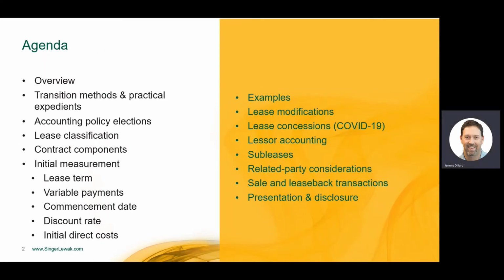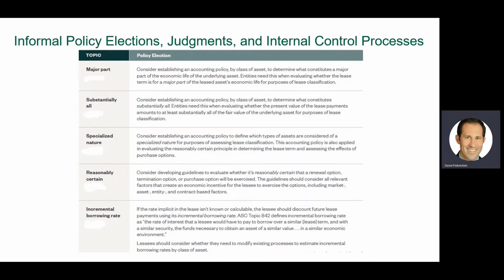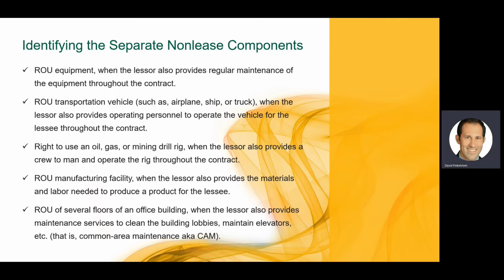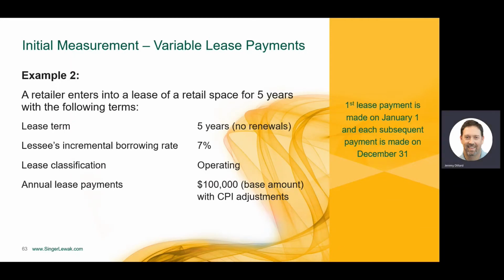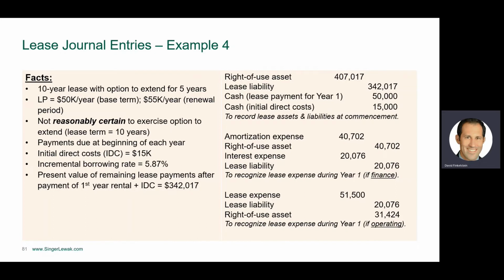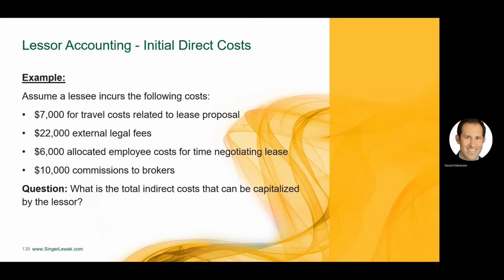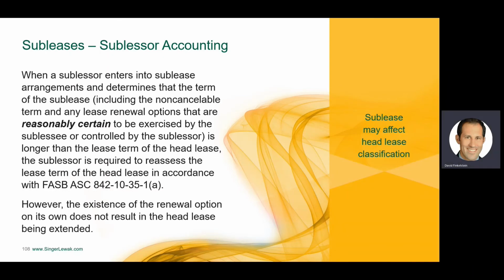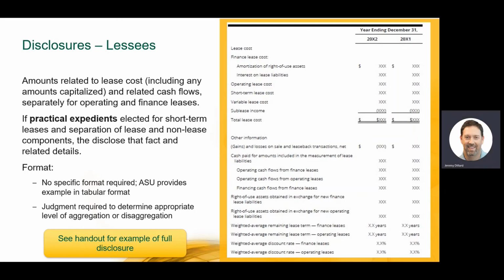ASC 842, Leases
For more information about SingerLewak and ASC 842, Leases, please